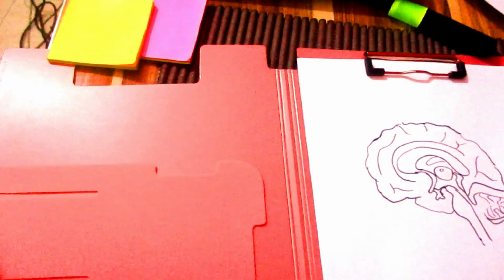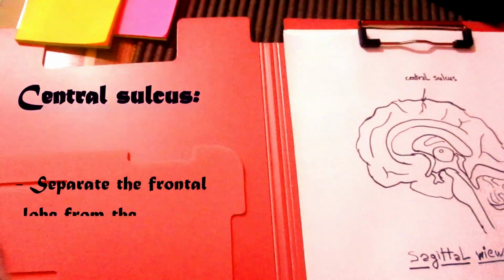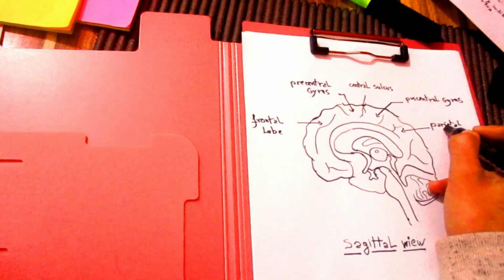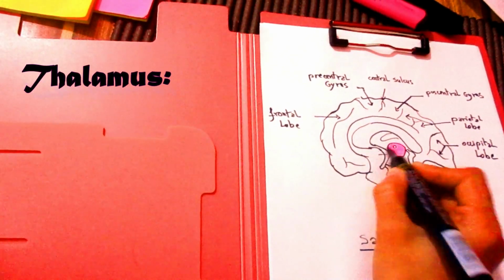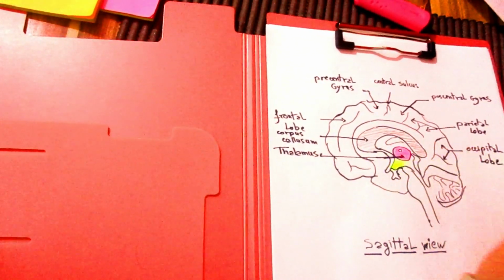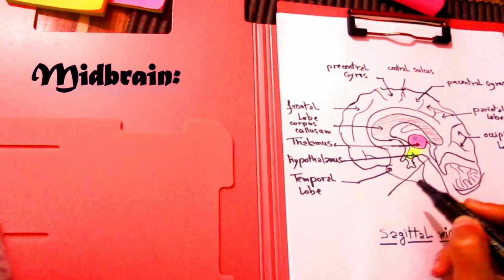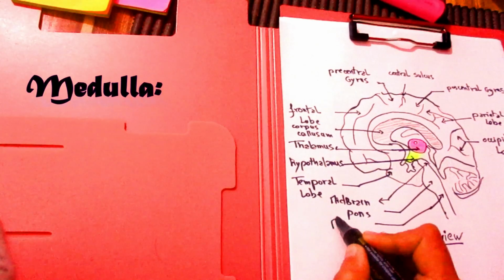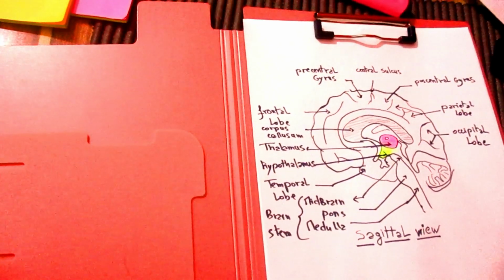Brain anatomy part3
The anatomy of the brain;the internal structurs of the brain and their functions